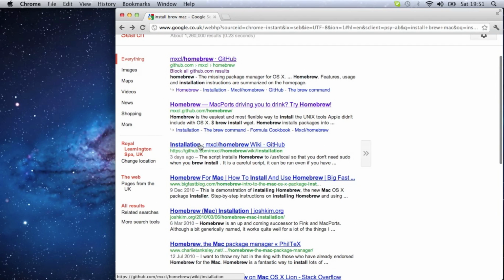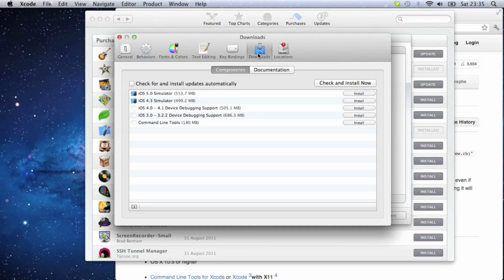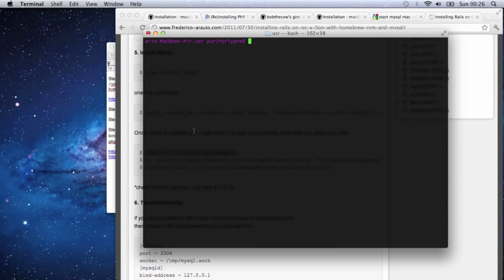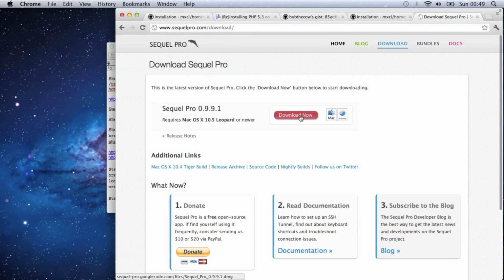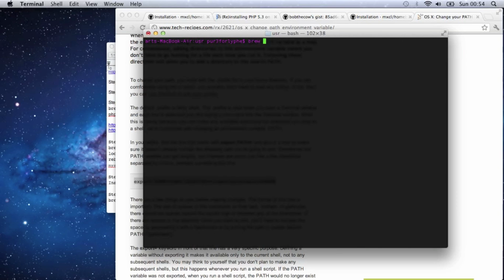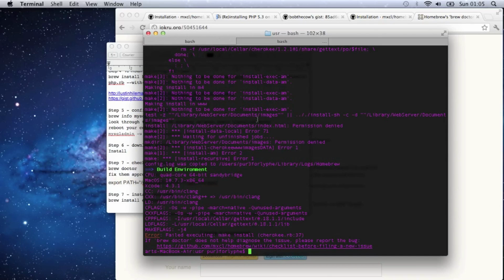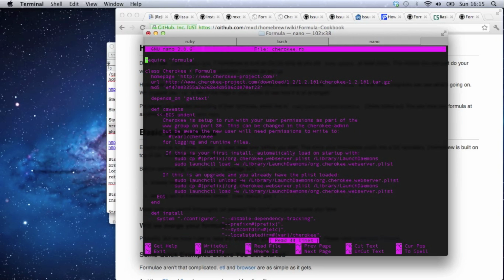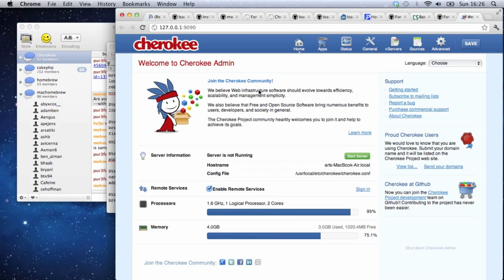Cherokee webserver for Mac OSX Lion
Pur3forlyphes guide to getting Cherokee (1.2.101) to run on Lion (10.7.3) installed through mac HomeBrew

Instructions

Step 2 - download and install Xcode

Step 3 - download the command line tools through Xcode's preferences/downloads

Step 5 - configure mysql
brew info mysql
look through the guide on setting up your newly installed mysql
mysqladmin -u root  password 'root'

Step 6 - download sequel pro
Install

Step 7 - check for errors
brew doctor
fix them appropriately
export PATH="/usr/local/bin:$PATH:/usr/local/sbin"

Step 8 - change permissions on web server folder
sudo chown username:staff /Library/WebServer/Documents/

Step 8.5 - if you come across error shown
nano /usr/local/Library/Formula/cherokee.rb
add --without-mysql into ./configure

Step 8.6 - repair permissions
with disk utility

Step 9 - install cherokee
brew install cherokee -v

Step 10 - run cherokee
cherokee-admin-launcher